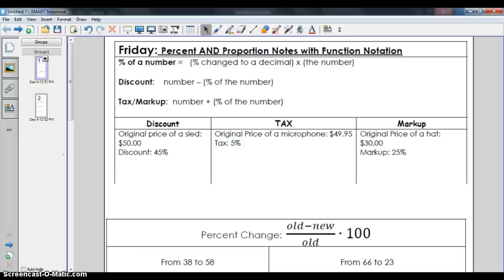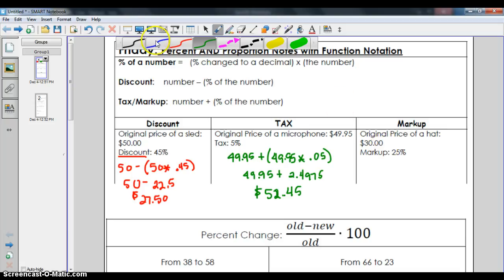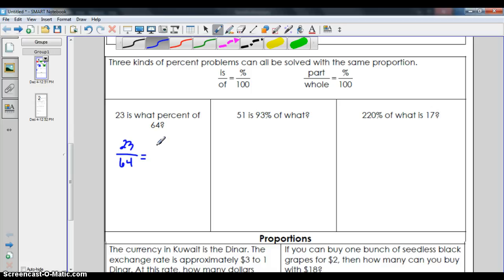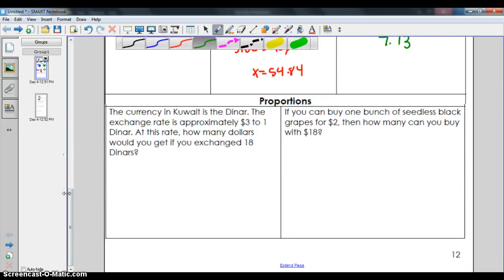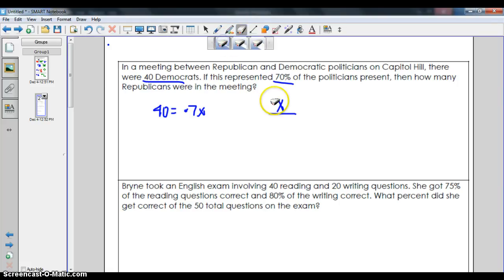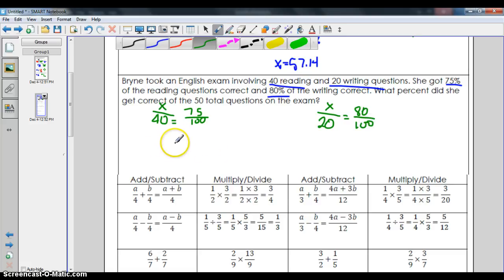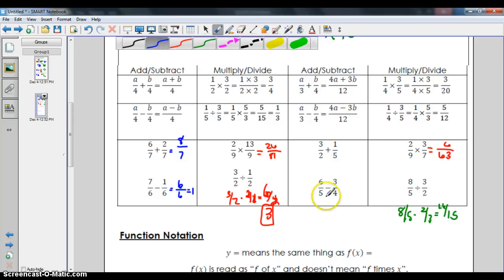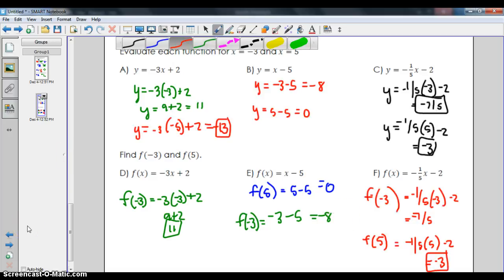Percents and Proportions